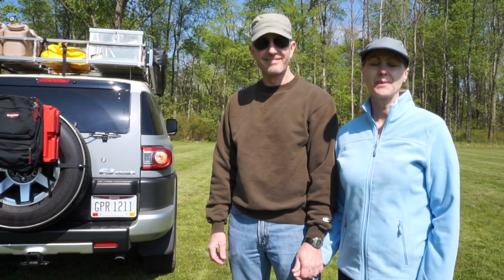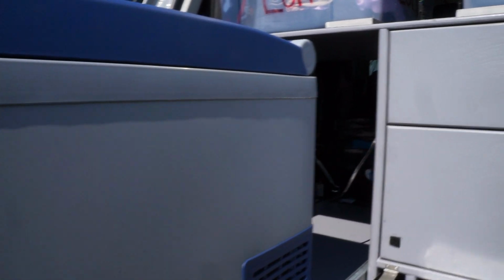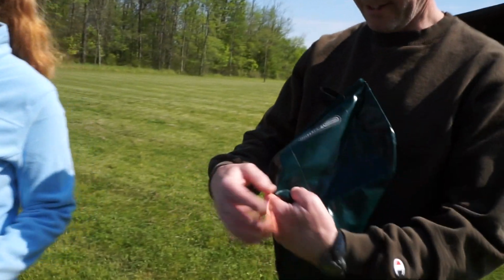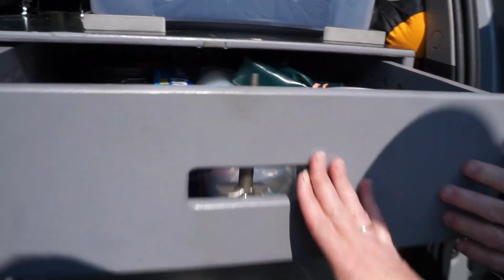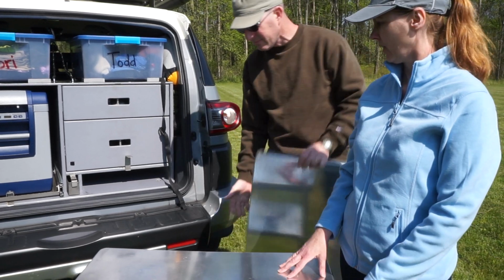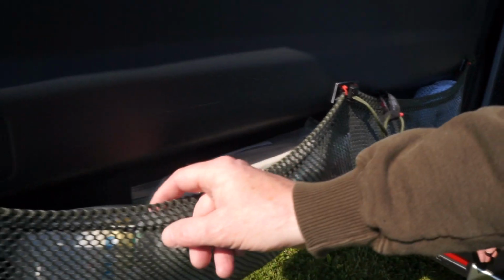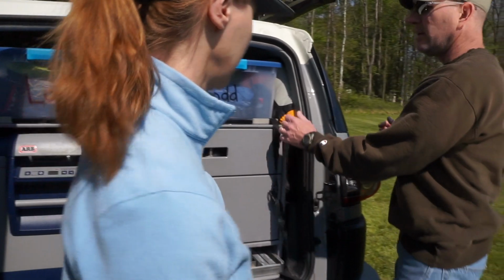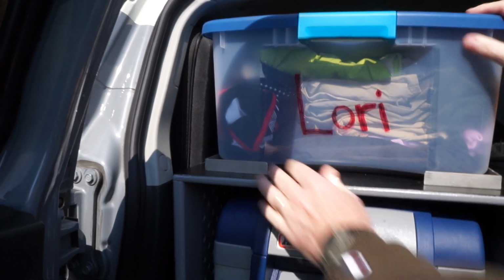FJ Cruiser Rear Storage Drawers and Fridge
Homemade storage drawer system for FJ Cruiser.